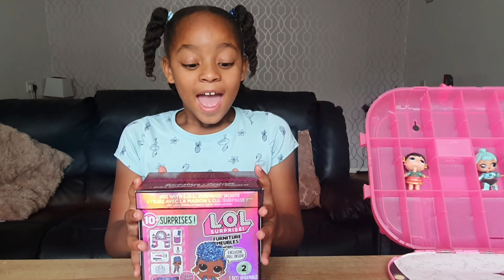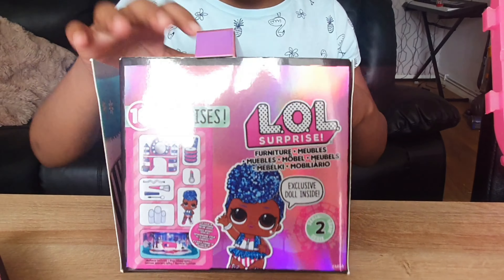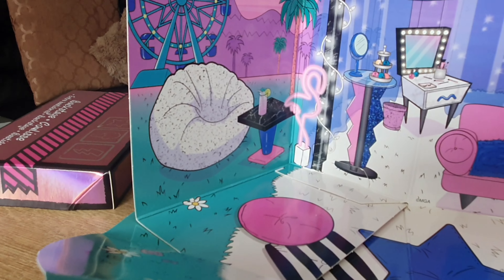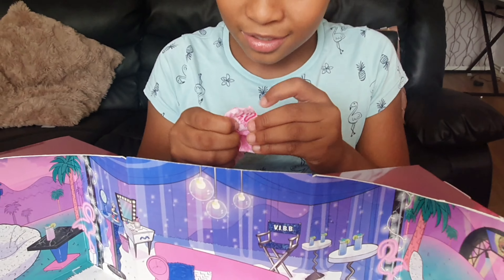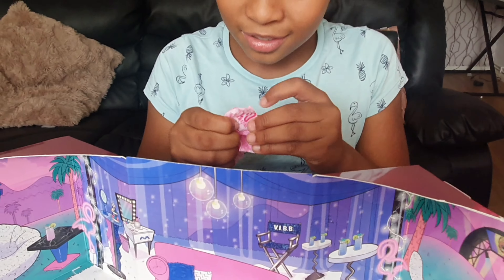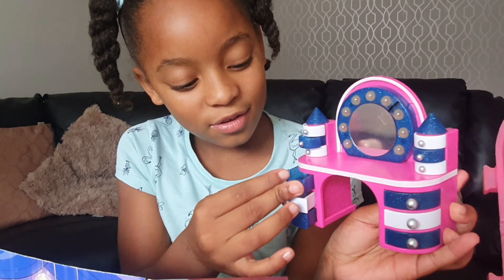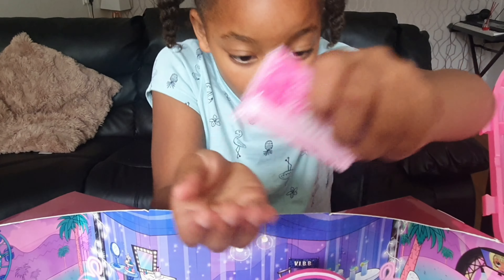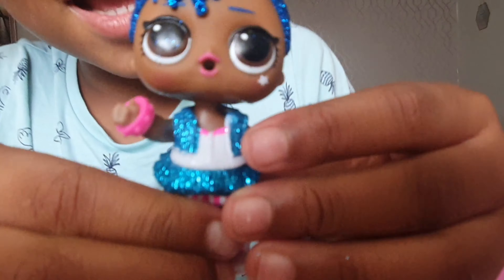LOL SURPRISE FURNITURE MEUBLES unboxing opening doll set, Independent Queen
Hey guys, watch me open my lol surprise furniture set.